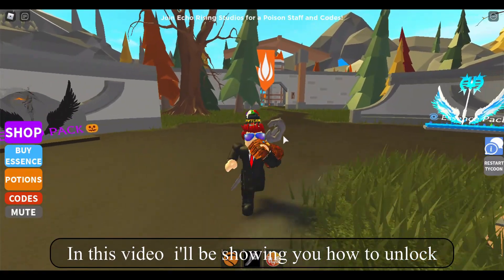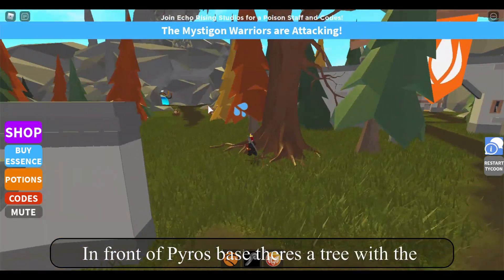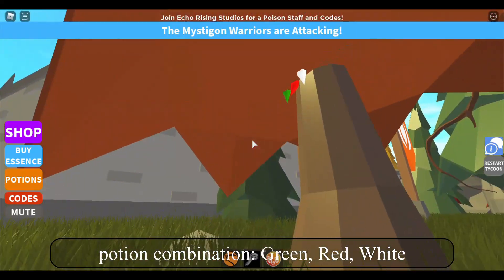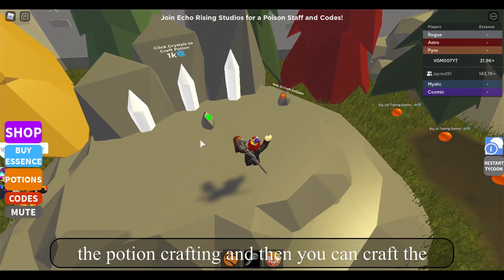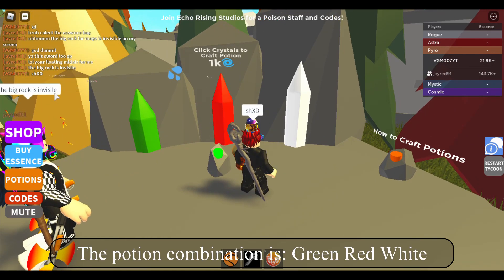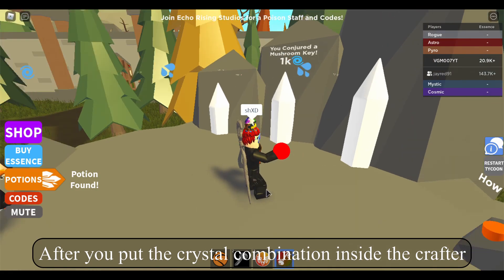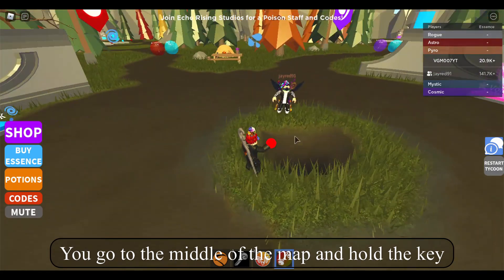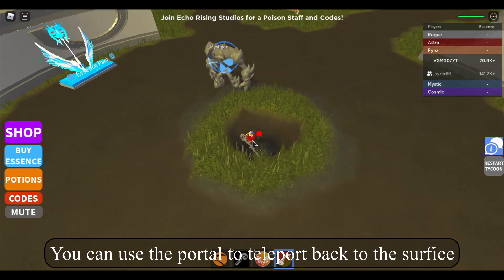How to unlock the mushroom hideout location (ROBLOX: Magic Wizard Tycoon 2 Players)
Potion Combination: Green, Red, White